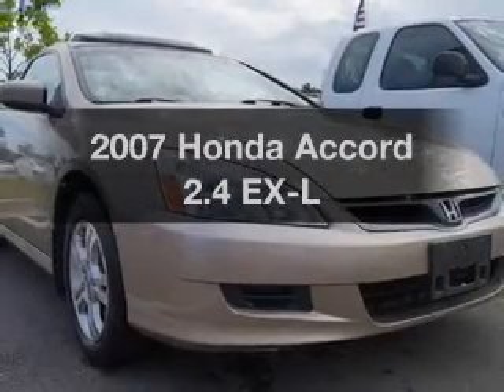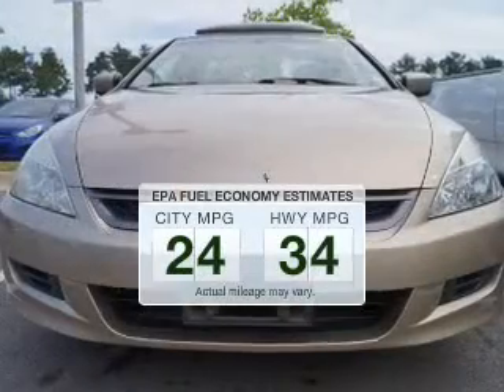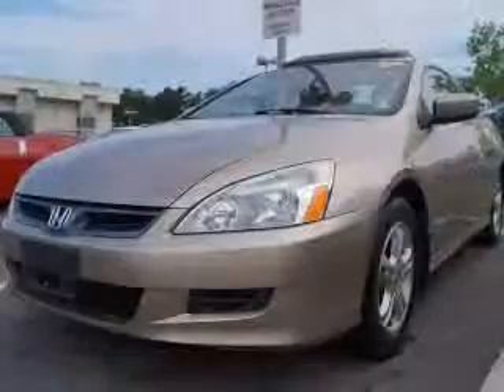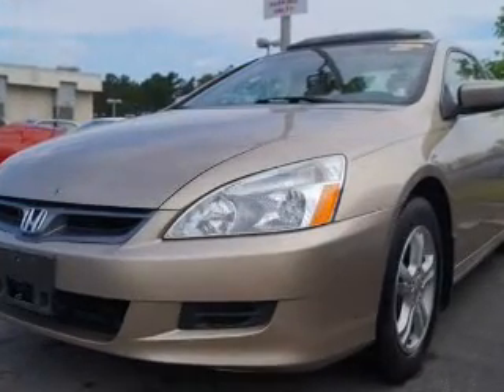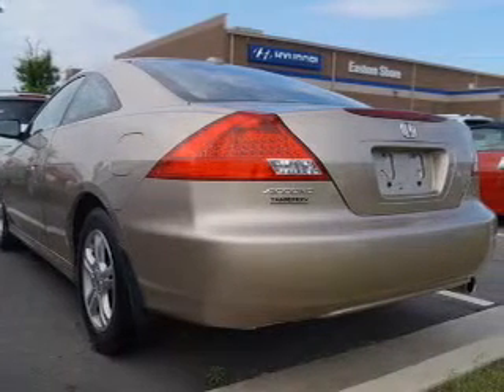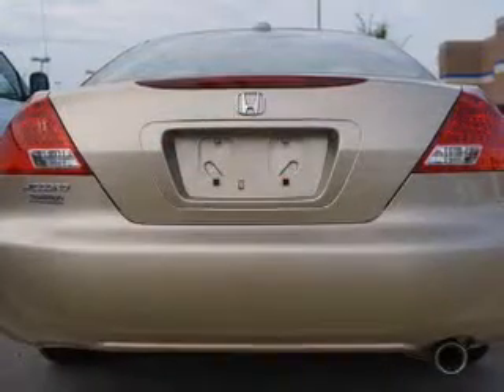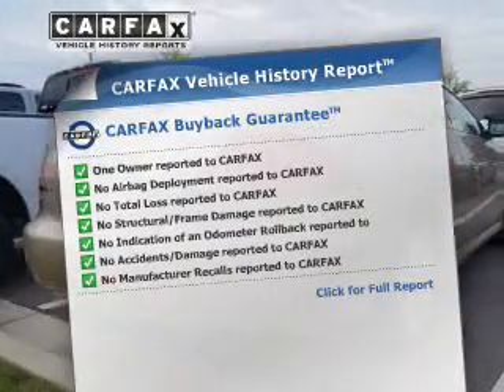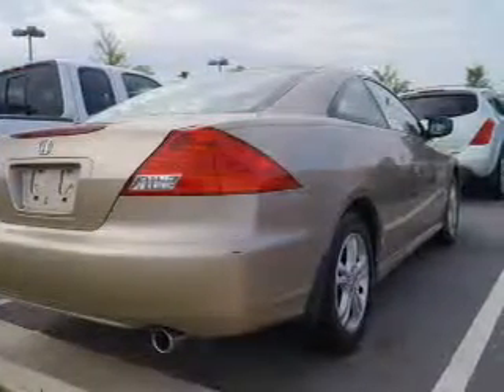2007 Honda Accord - Daphne AL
Year: 2007
Make: Honda
Model: Accord
Trim: 2.4 EX-L
Engine: 2.4 liter inline 4 cylinder 16 valve
Transmission: 5-Speed Automatic
Color: Gold
Mileage: 88578
Address:
29736 Frederick Blvd.